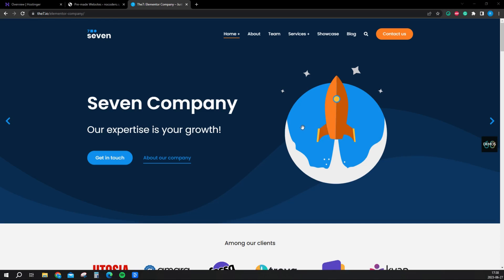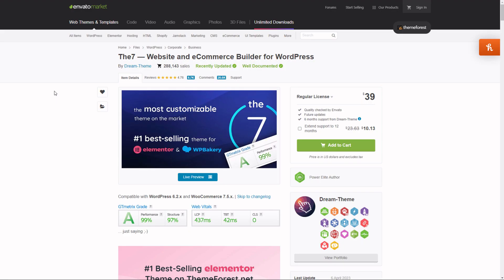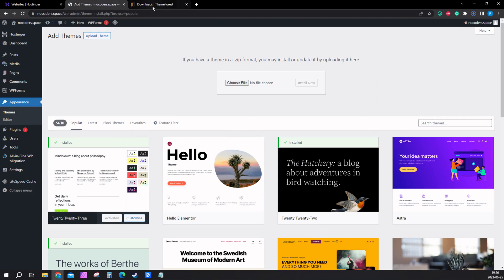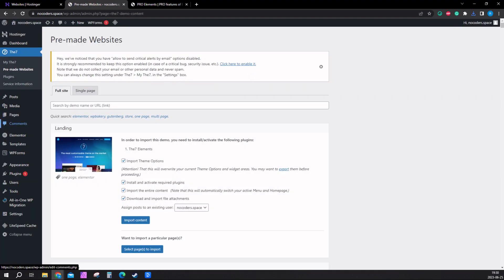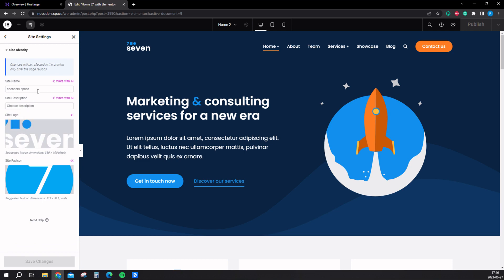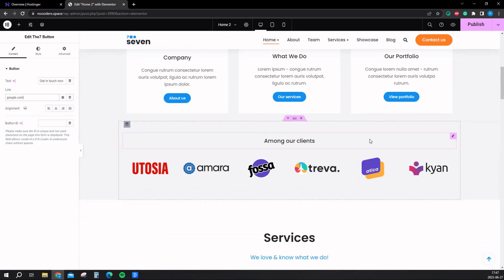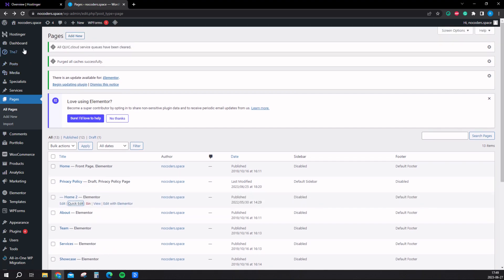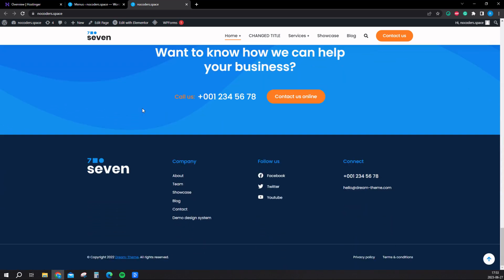How to Make a SMM Website From Scratch (Elementor, Wordpress)